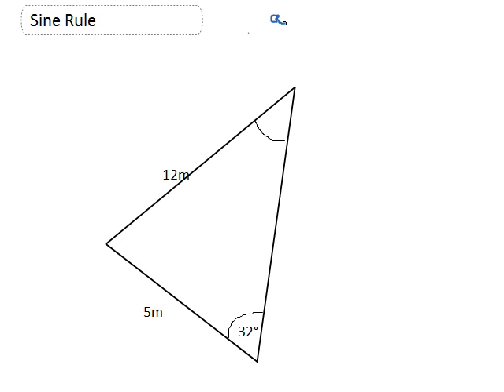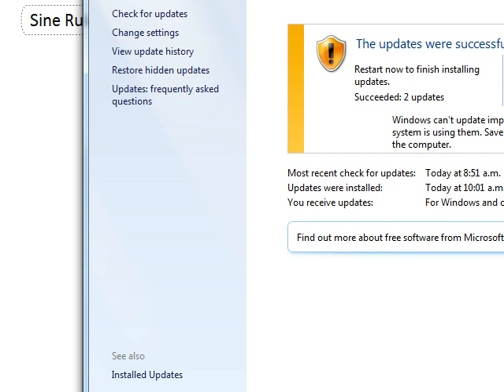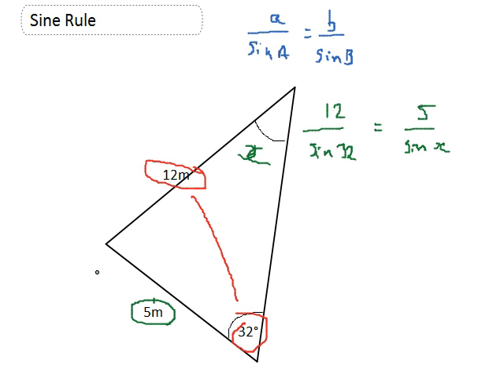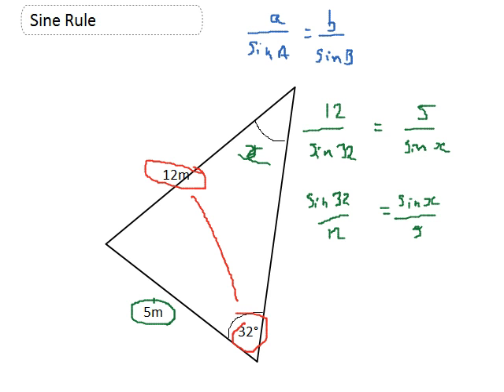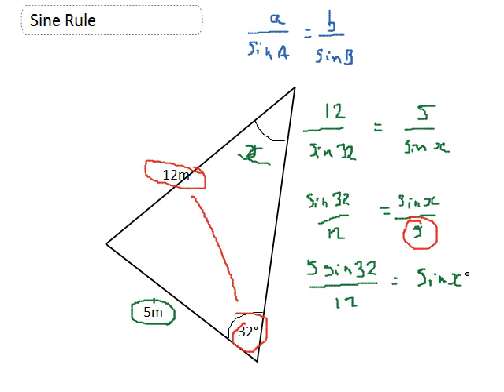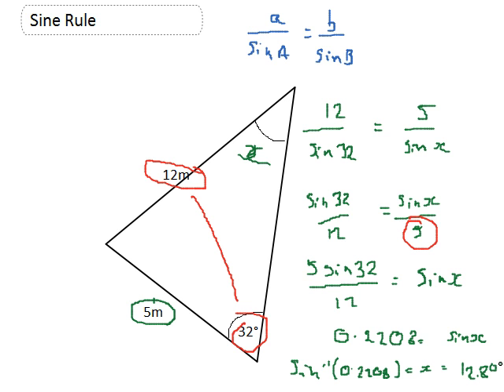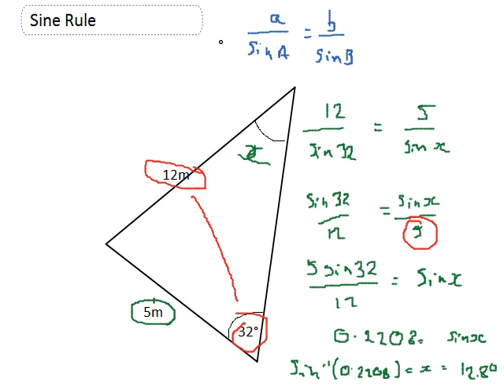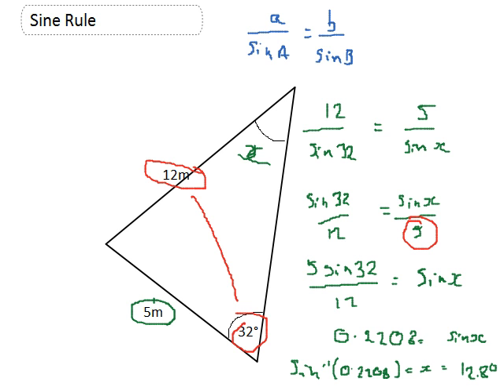Using the Sine Rule to Calculate an Angle